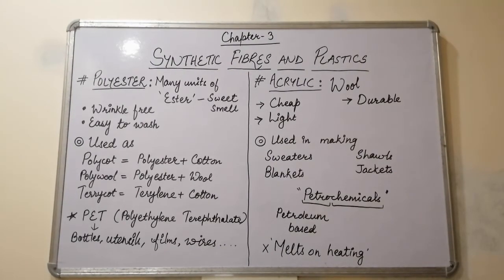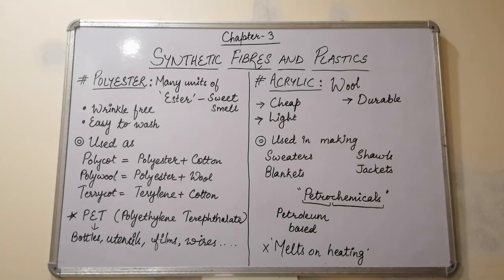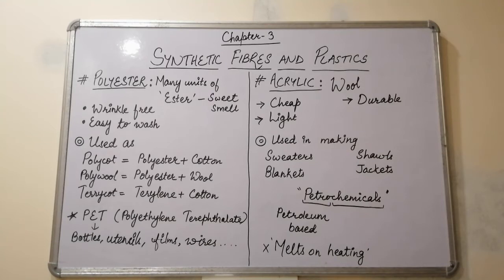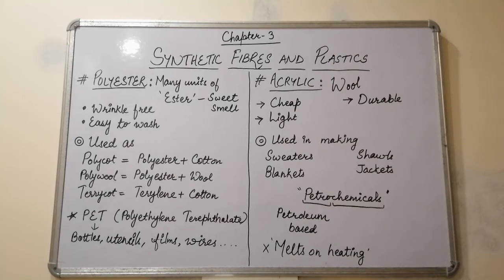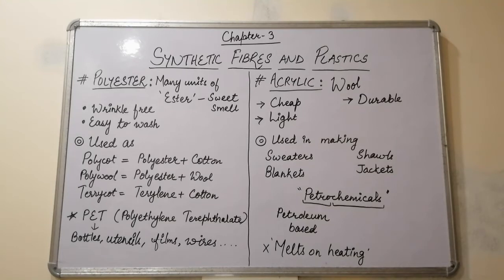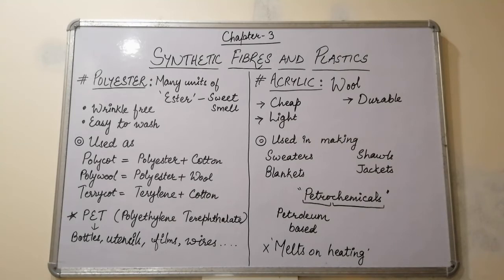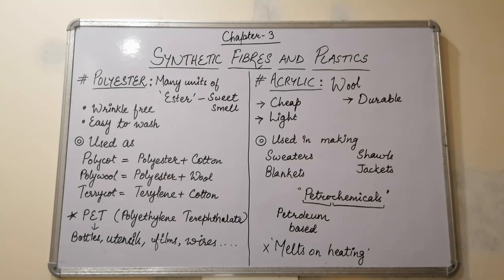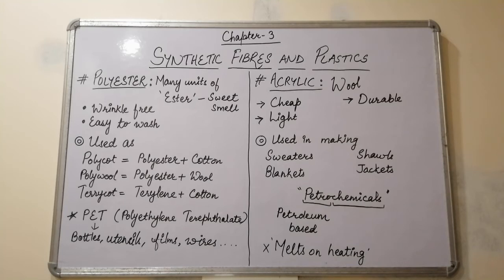SCIENCE - SYNTHETIC FIBRES AND PLASTICS - PART 2 - CLASS 8TH